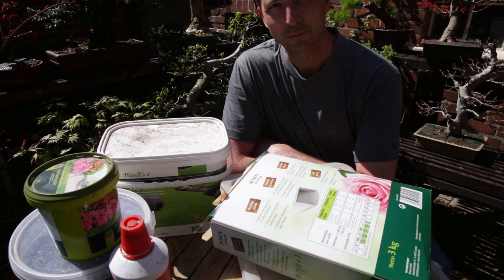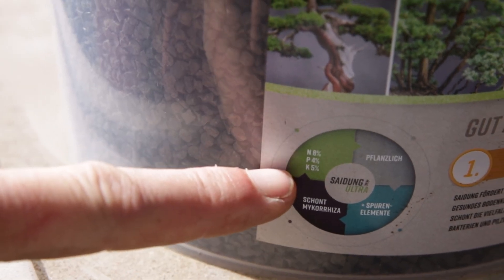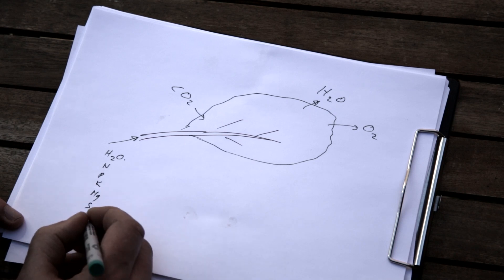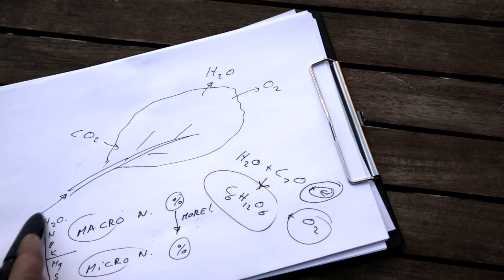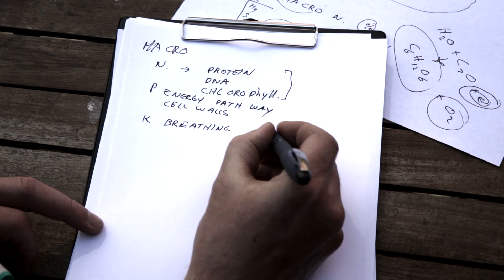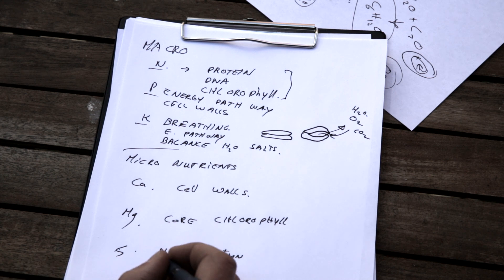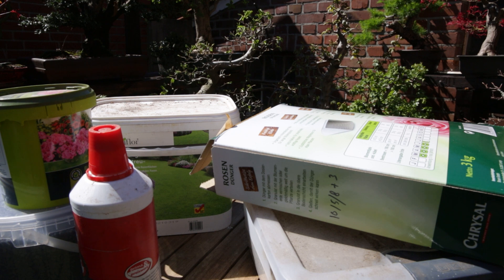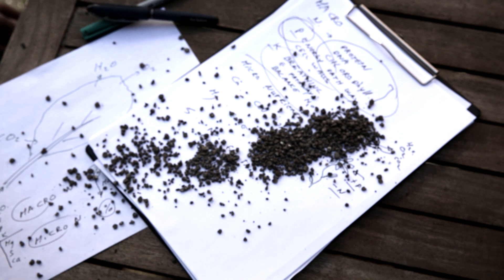Understanding Bonsai Fertilizer (What fertilizer is needed? (N, P, K, Mg, Ca, Fe, S)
We all fertilize our plants. but do you know what each nutrient does in a plant? Do you know why a plant uses a lot more nitrogen (A macro nutrient) than for instance Sulfur?

An overview of the role of nutrients in a plant so it is easier to understand what fertilizer to use for our bonsai in spring.

0:00 Fertilizing bonsai
0:10 Nutrients in a bonsai in a nutshell
0:33 Types of fertilizer
1:00 Which fertilizer to use for bonsai: Understand labels
1:56 The different nutrients
3:30 Is it food? Basic physiological process
4:38 What do macro and micronutrients mean for a plant?
8:23 Making your own fertilizer?
8:56 Flowering Bonsai Fertilizer
9:57 Recap